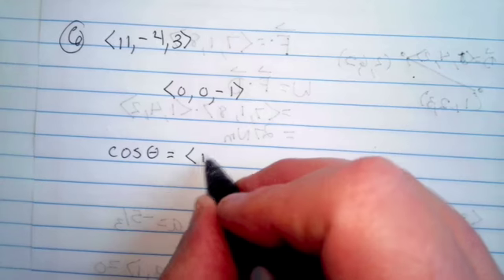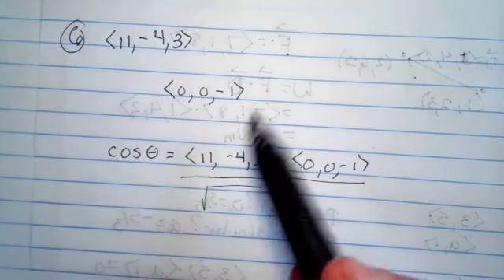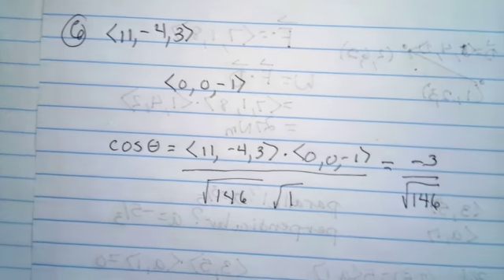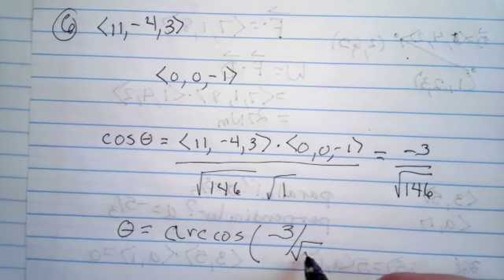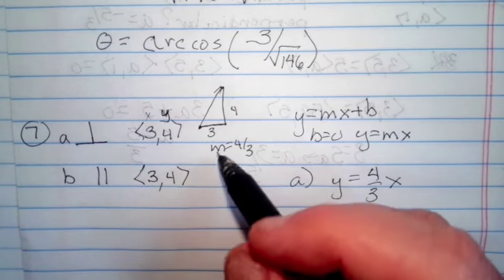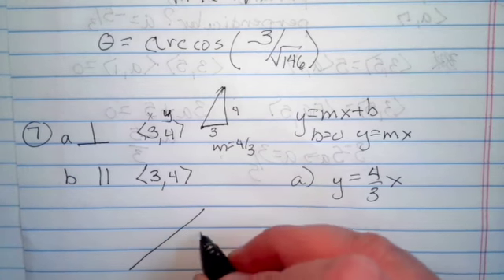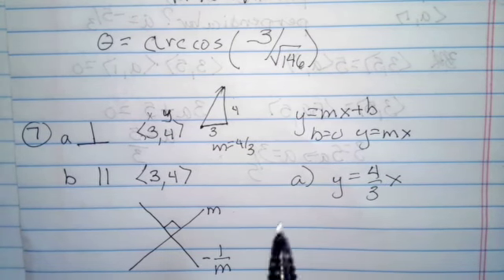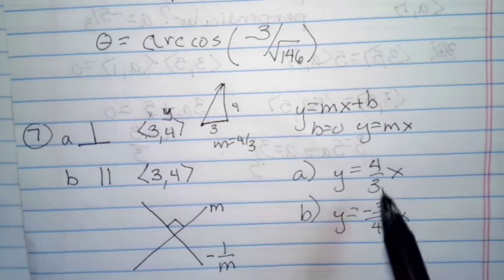Test 1 Review Solutions (Questions 6, 6, and 7)